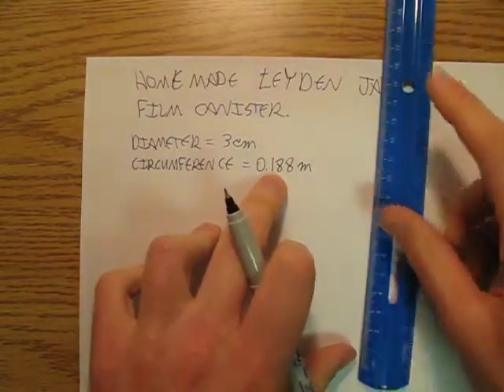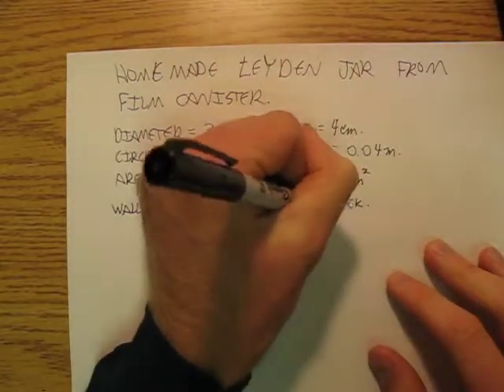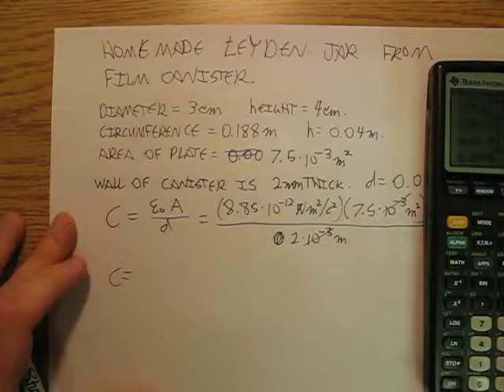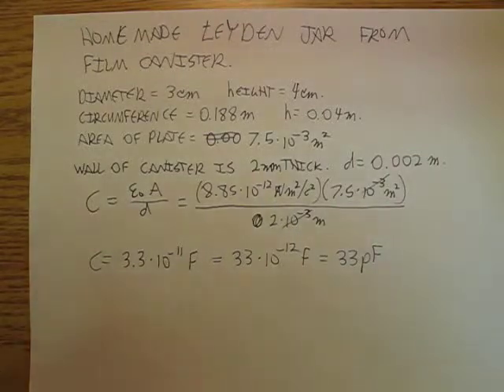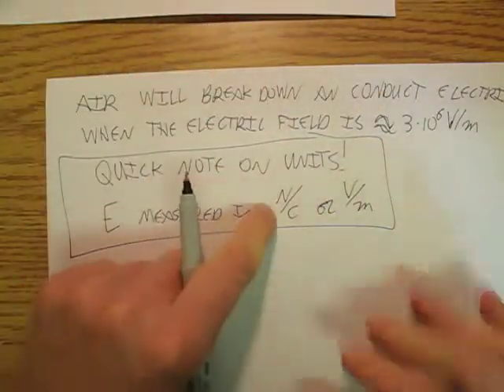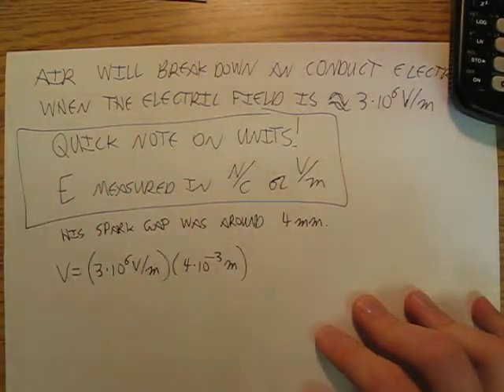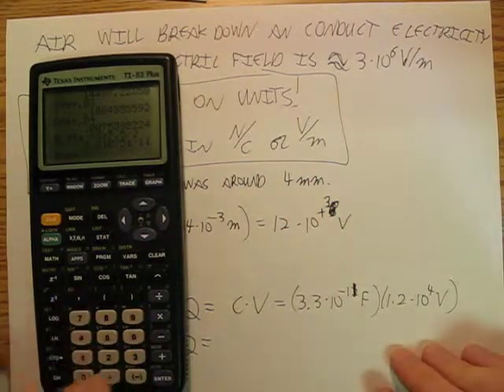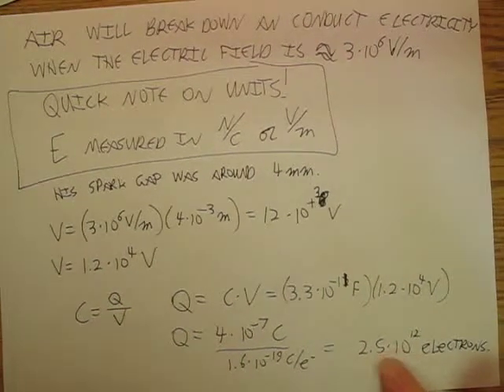BMAPhysics 17h Another worked example of a parallel plate capacitor.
Another example of using equations to study a parallel plate capacitor.